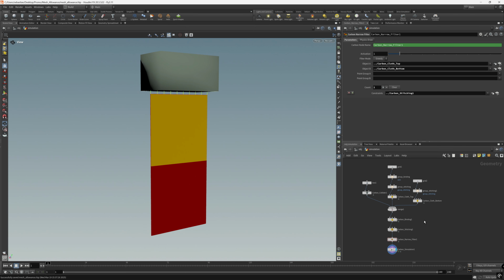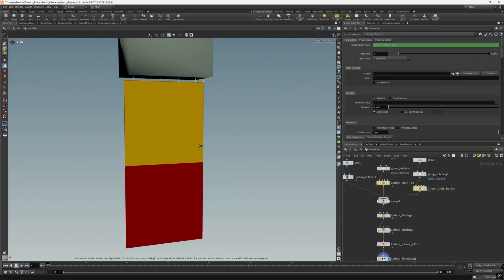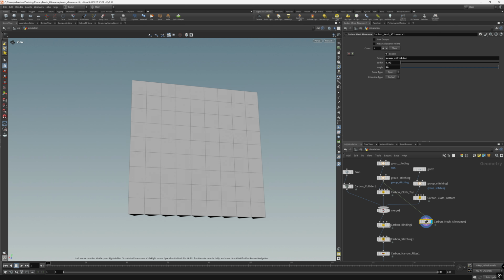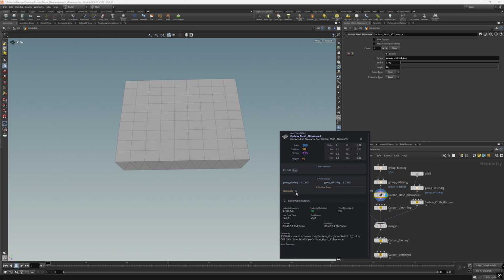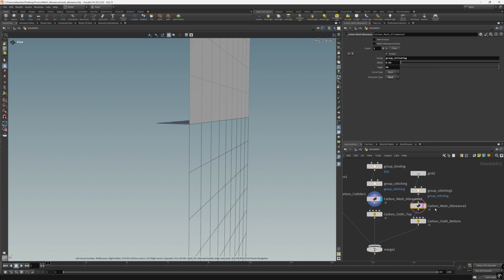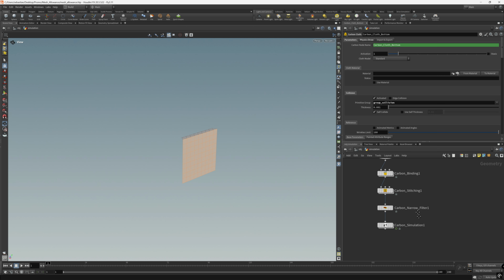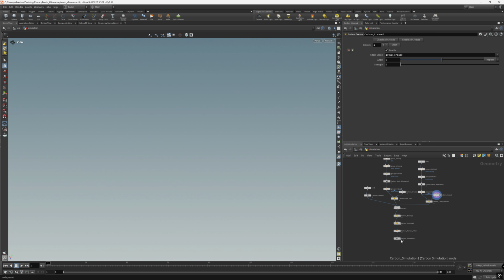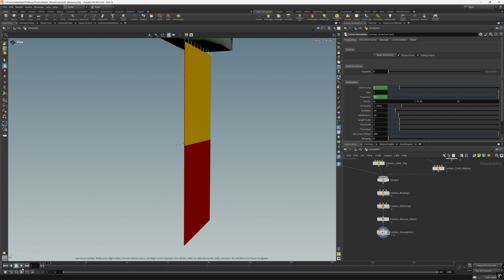Carbon Tutorial - Houdini - Mesh Allowance and Crease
This tutorial walks you through the Carbon Mesh Allowance and Carbon Crease nodes.

0:00 Intro
0:12 Initial scene
2:04 Problem with angles on open edges
2:50 Creating a Carbon Mesh Allowance
8:25 Removing Mesh Allowance from Collision
10:55 Creating a Carbon Crease